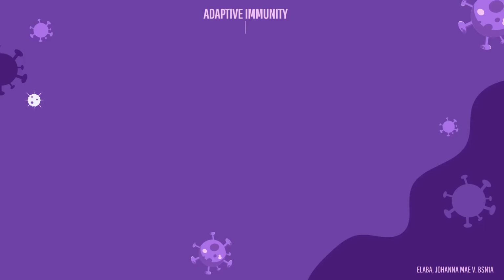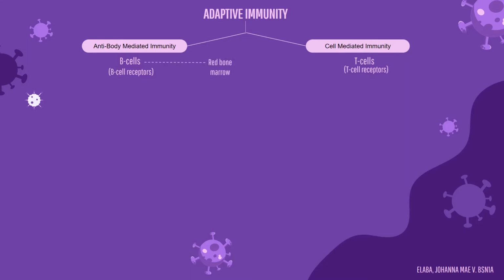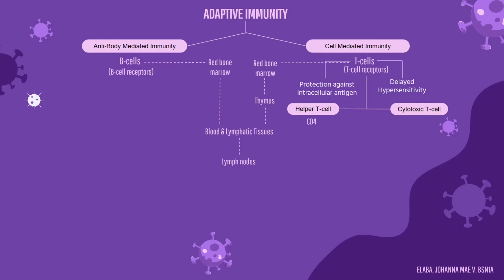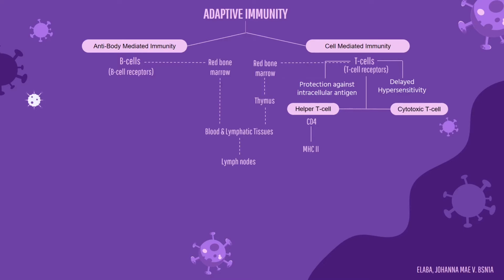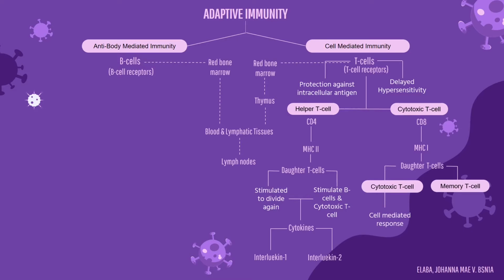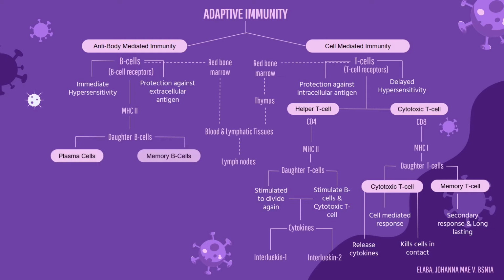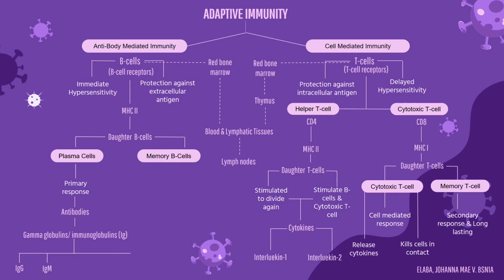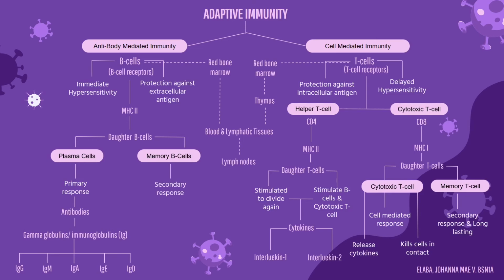Elaba - Adaptive Immunity BSN1A